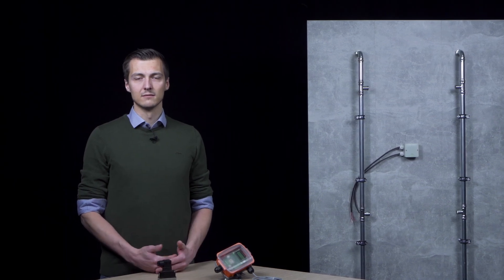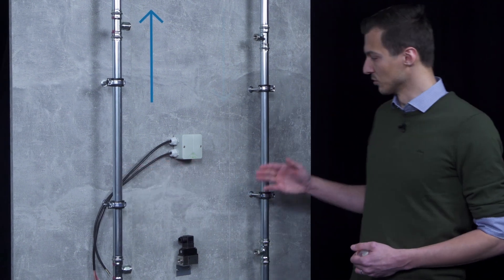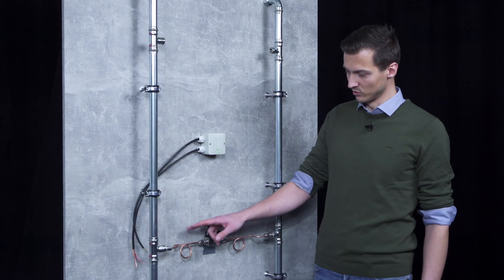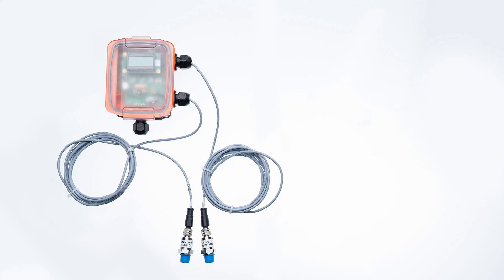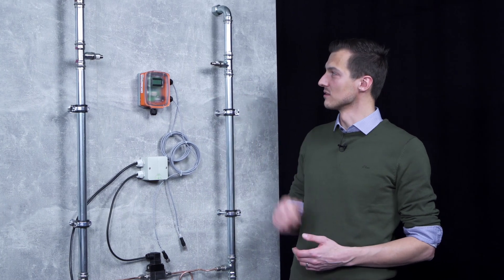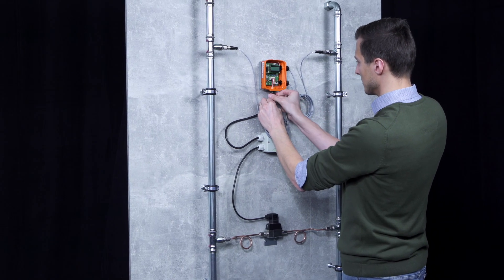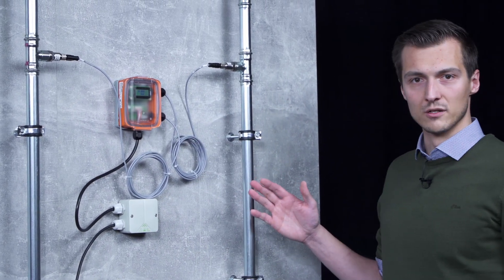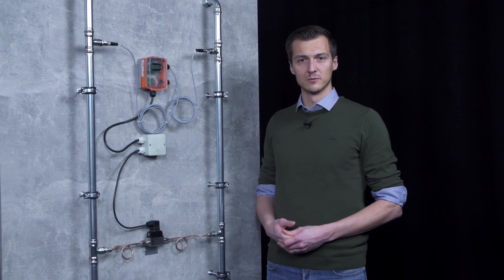How To: 22WDP vs. 22PDP Water Differential Pressure Sensor Installation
Installation example of the water differential pressure sensor 22WDP in direct comparison with the 22PDP.

About Belimo: Established in 1975, Belimo has become a global leader in the heating, ventilation, and air conditioning (HVAC) market. Our foundation is built on mutual success, long-lasting partnerships, and delivering exceptional customer value. By focusing on quality solutions and innovation, we provide products that increase energy efficiency and reduce installation costs with the fastest delivery times in the industry. Be part of our journey as we shape a future filled with pioneering technology that helps businesses thrive.